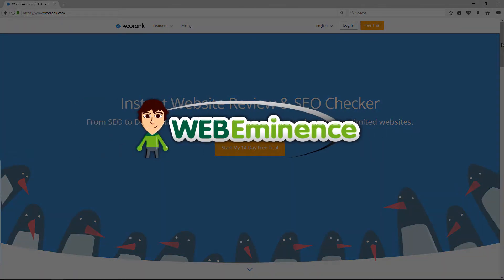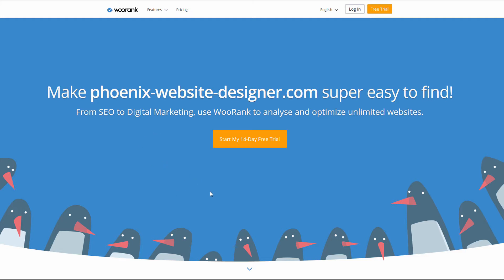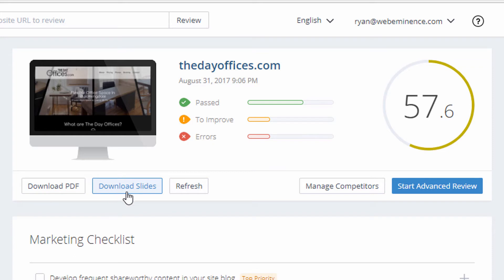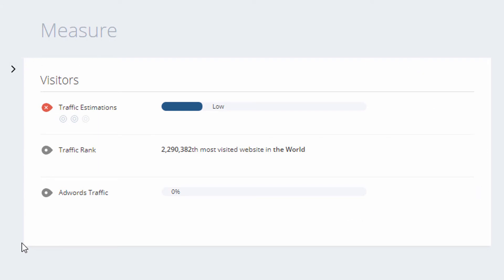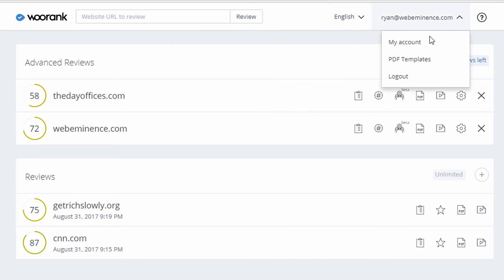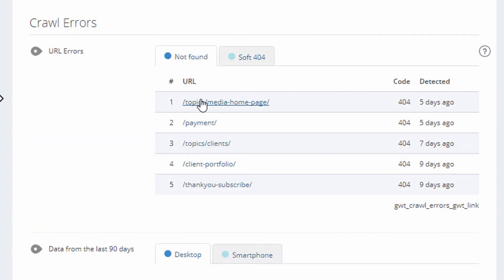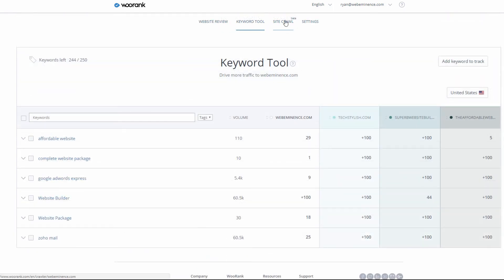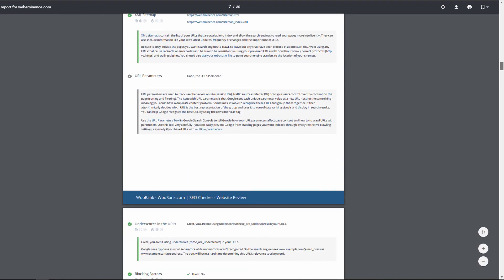Woorank Review - What's Your Website's SEO Score? Free, Full, & Advanced Reports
There are lots of SEO tools out there and Woorank is one of the good ones. Whether you are an individual website owner or an agency, one of the Woorank plans will likely make sense for you. Or just try out a free review to see how you can improve your website's SEO, rankings, and traffic.